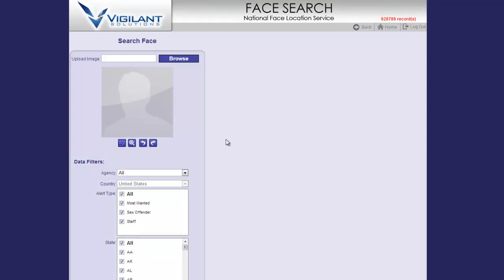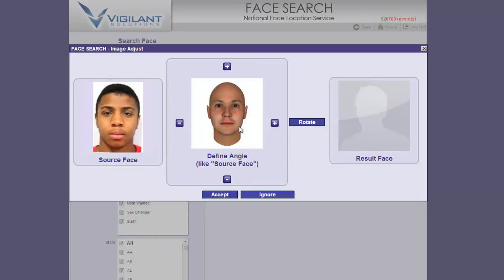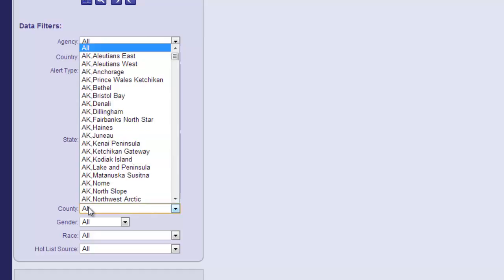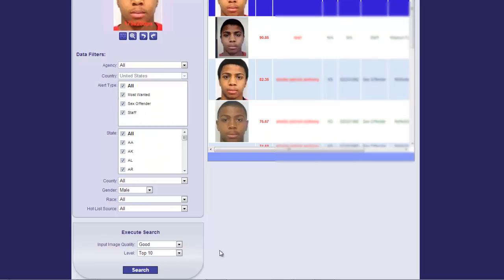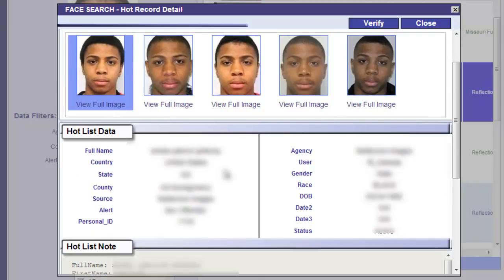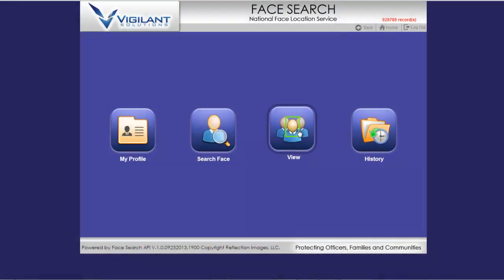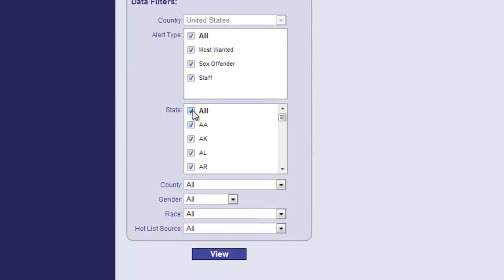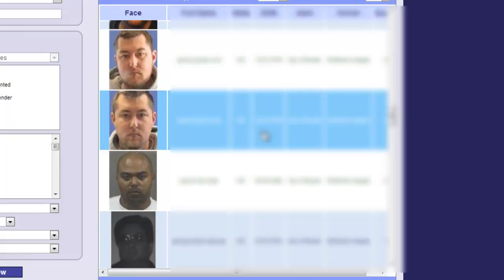Vigilant Solutions FaceSearch - Conducting a Query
This video shows how to conduct a query on Vigilant's FaceSearch facial recognition system, with and without an image.